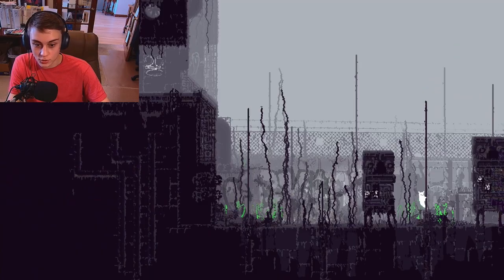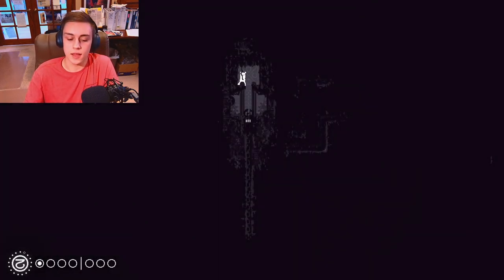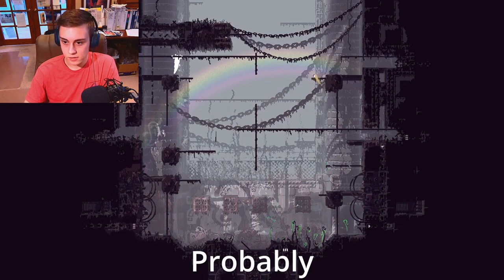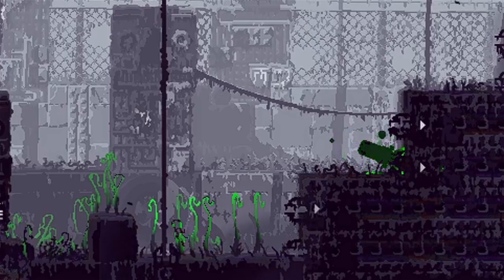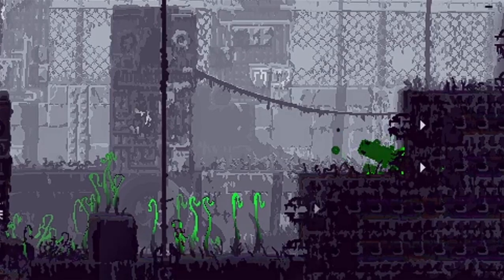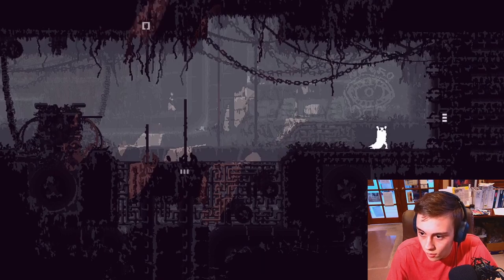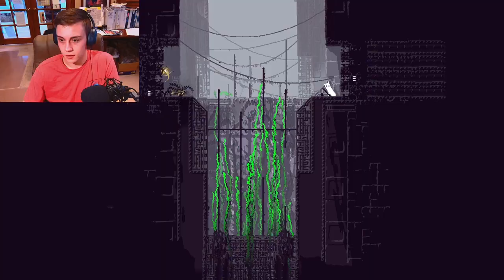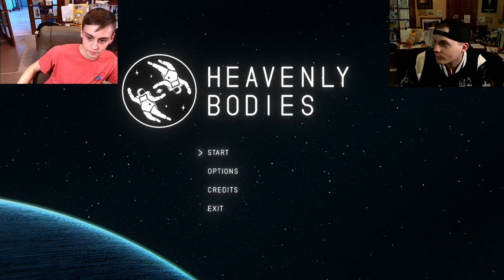Rain World Part 4 - I’m an idiot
Rain World is a story about a cat like creature that has lost his family and is challenged to survive in a dystopian waste land.

I make videos just for you mah sweet bahbeh :)

My Rain World Xbox controller config atm: steam://controllerconfig/312520/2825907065